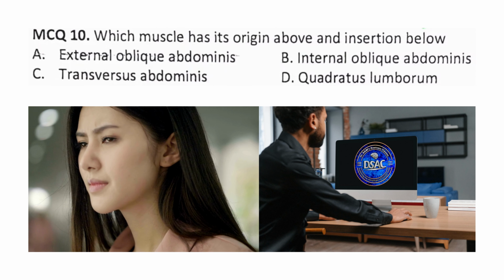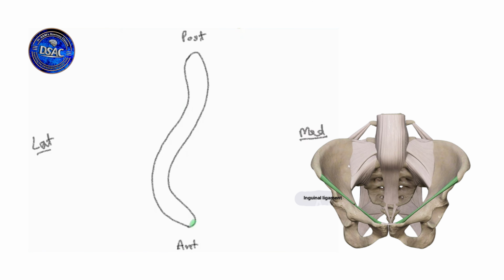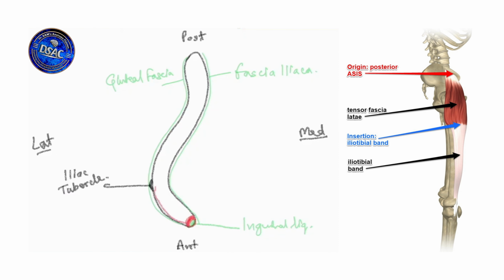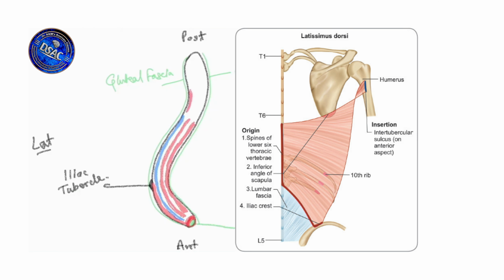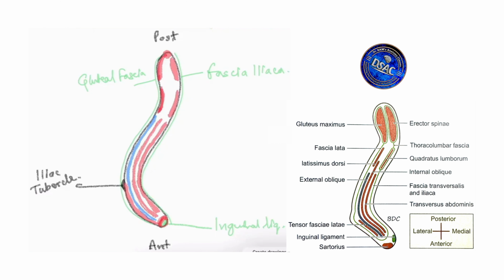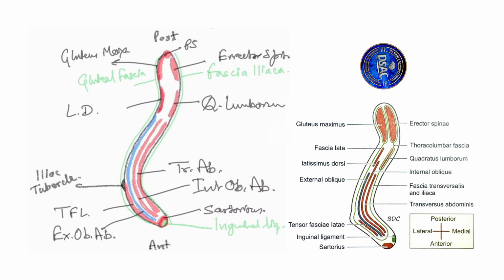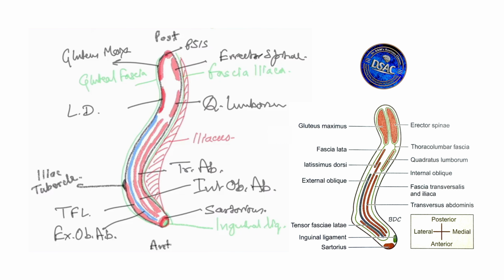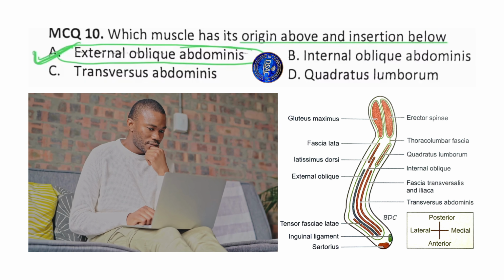Attachments on iliac crest, Anatomy MCQ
attachments on the iliac crest of hip bone

0:00 which muscle has its origin above and insertion below?
0:12 muscles and ligaments attached on the iliac crest